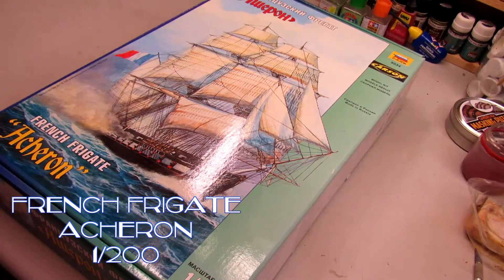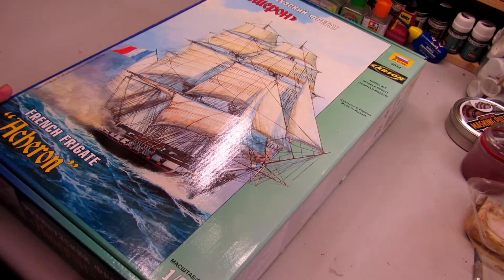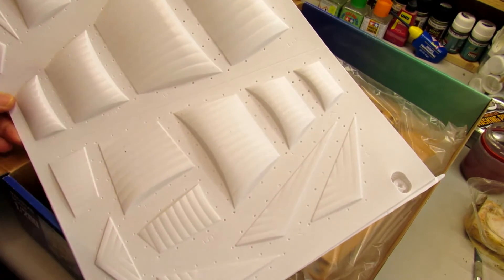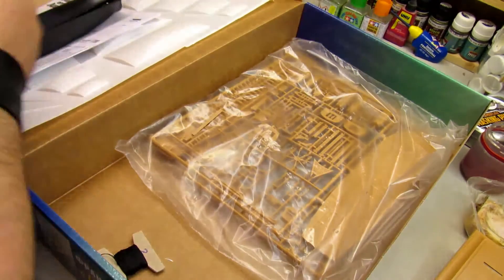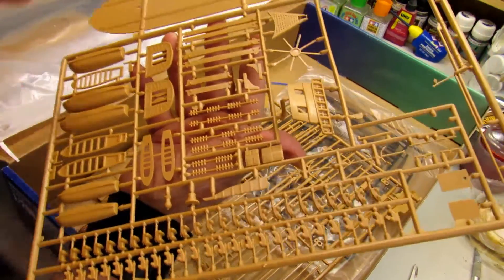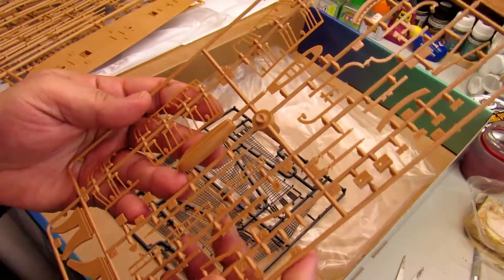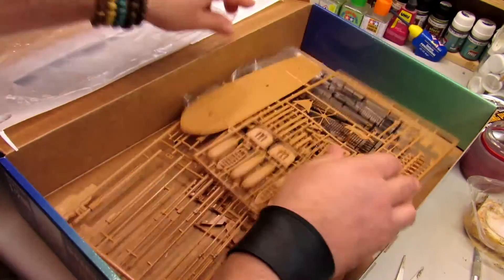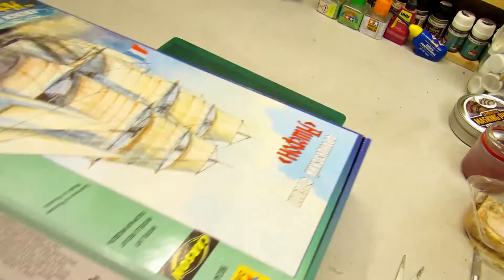Zvezda - French Frigate ACHERON 1/200 in Box Review - By Da Costa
Another review of Zvezda Model